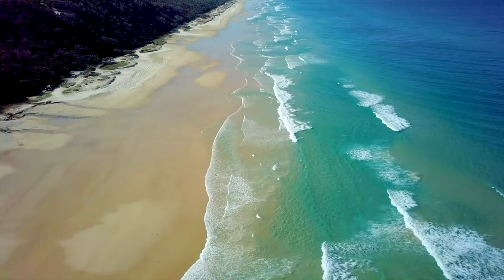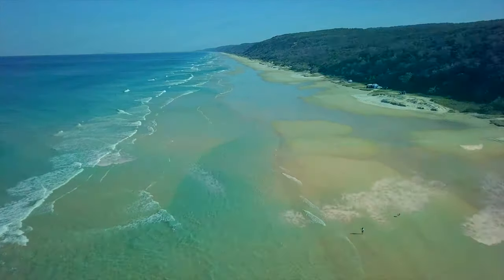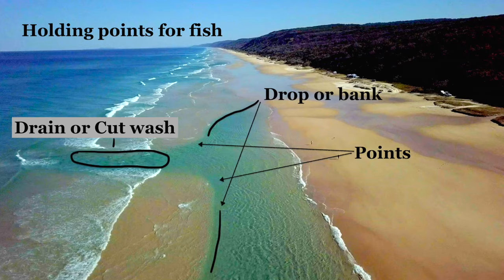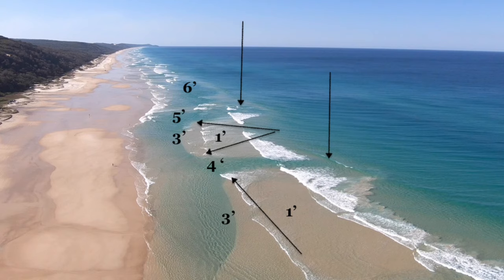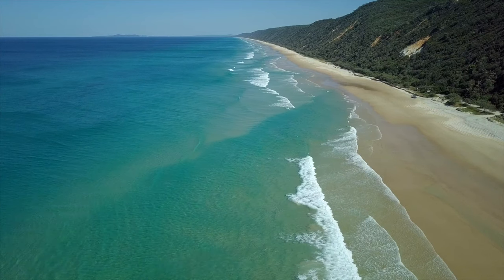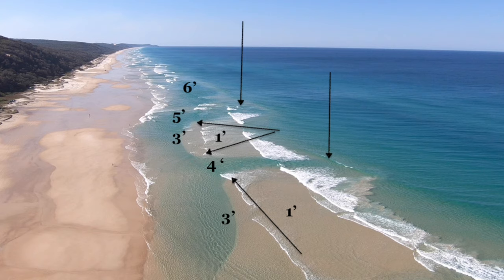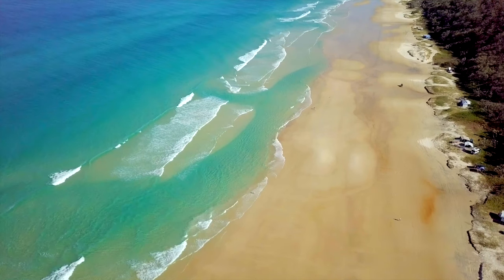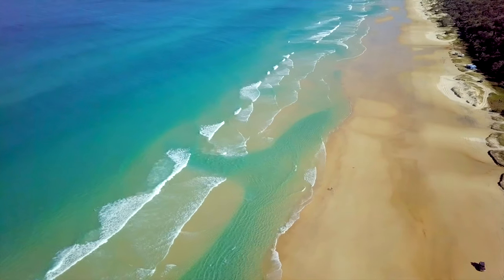How to Read a Beach.... Gutters, Rips and more.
Sorry if you have seen this one. Had issues with the music that need correcting.

Please introduce yourself or ask questions in the comments field. We try to upload several videos per month covering all things fishing in the SEQ, Brisbane and coast areas.

Free Music - New Land by Albis.

Okuma reels
Okuma rods
Platypus fishing line
Fishing Queensland
Fishing Brisbane
Fish Harder